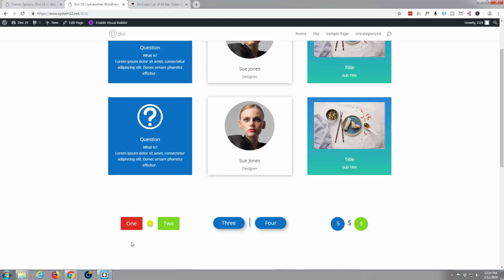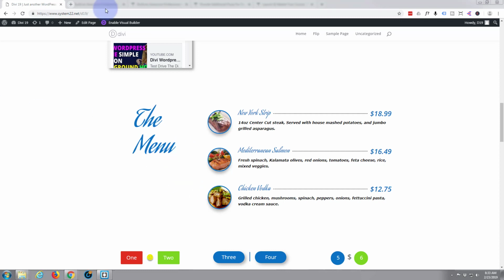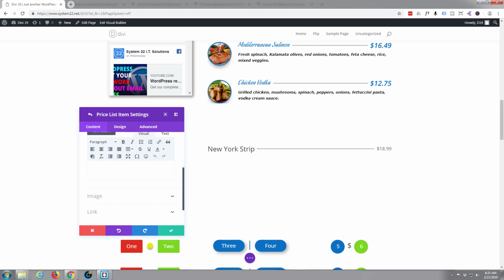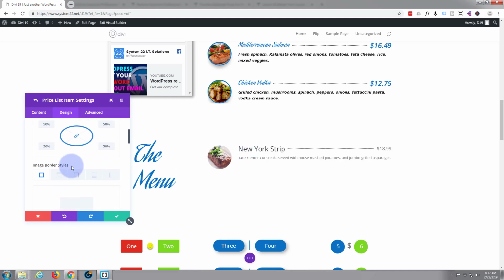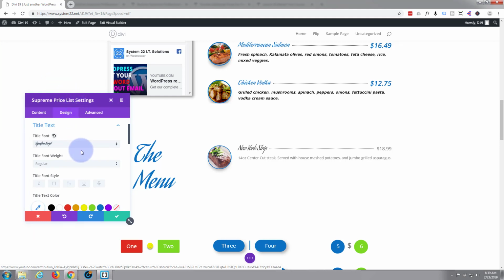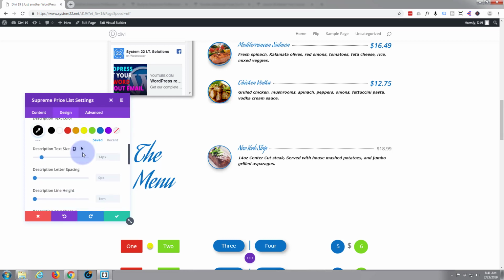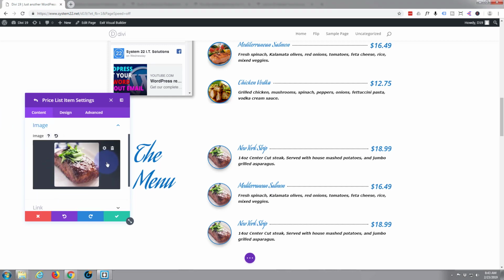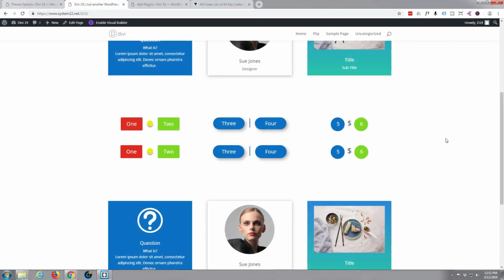Divi Supreme Modules Plugin How To Add A Menu Price List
Divi Supreme Modules Plugin How ToAdd A Menu Price List.We are going to be using the Free Divi Supreme Modules Plugin to create some great effects in this series of videos.The Divi theme from elegant themes is absolutely awesome. Whenever I have a WordPress build, it's my go-to theme every time. I have built many, many sites with the Divi theme and it just keeps on getting better. Elegant themes keeps adding features, and tools to increase your productivity, as well as ease of use and site load speed. So if you are building a WordPress site I recommend you give it a try. I am pretty sure you will not be disappointed!